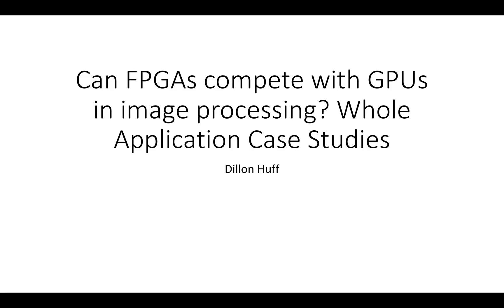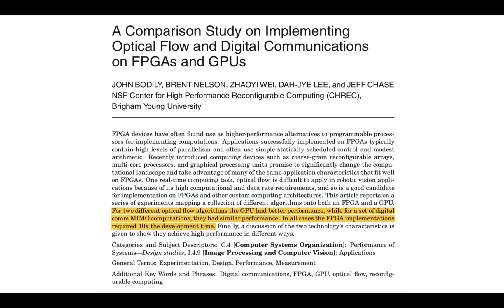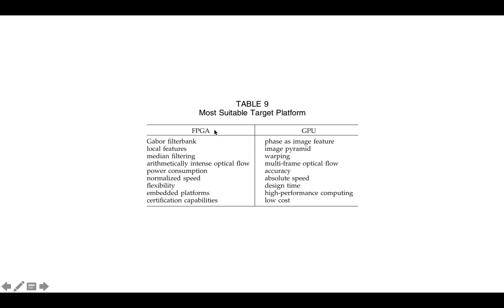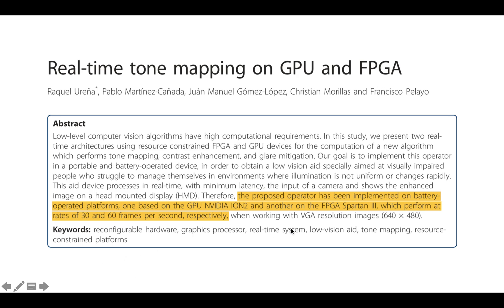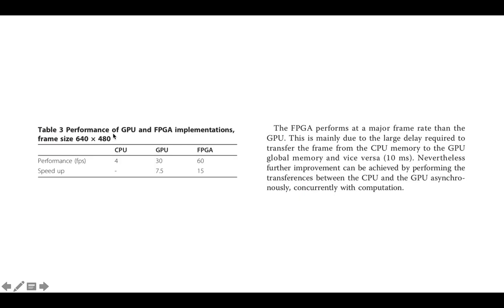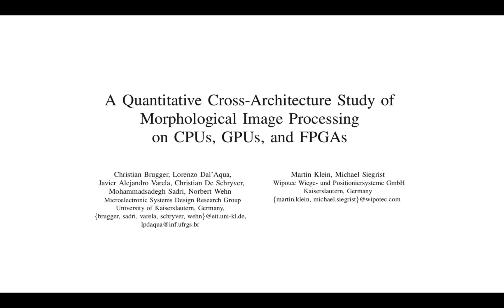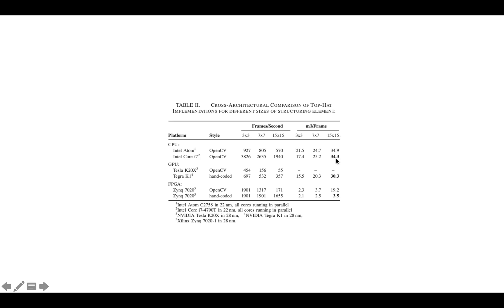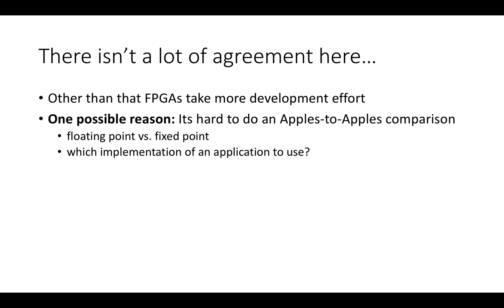Can FPGAs compete with GPUs in Image Processing? (Part 2) Whole Application Case Studies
In this video I look at some past efforts to compare FPGAs and GPUs performance on image processing applications.